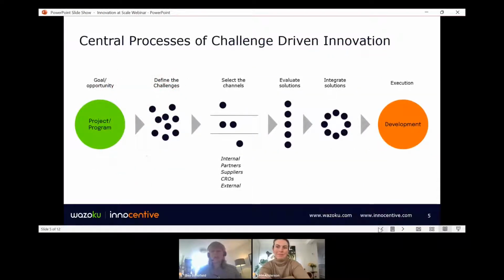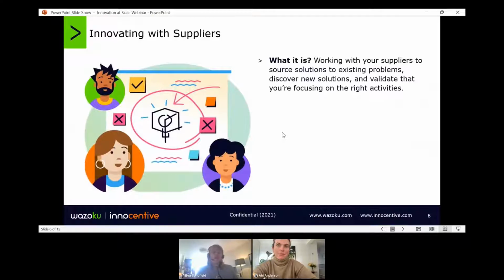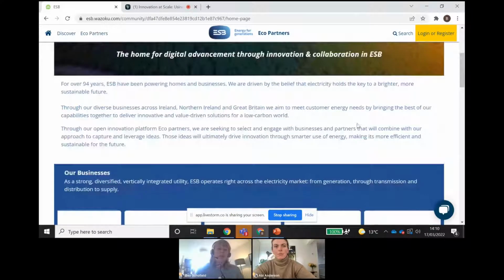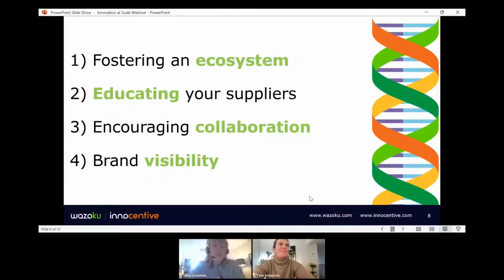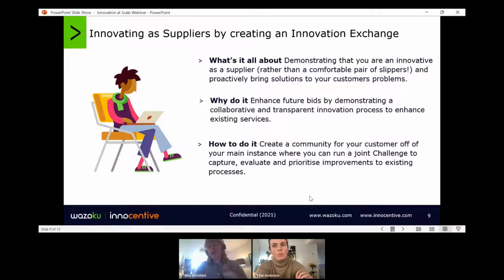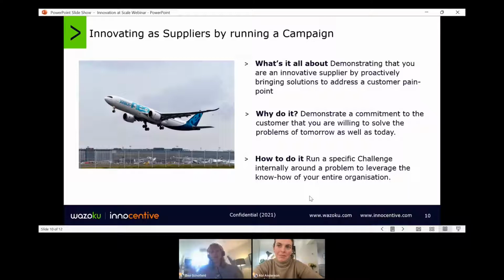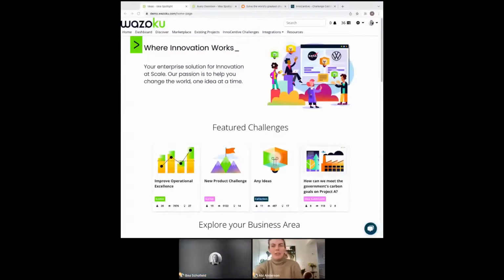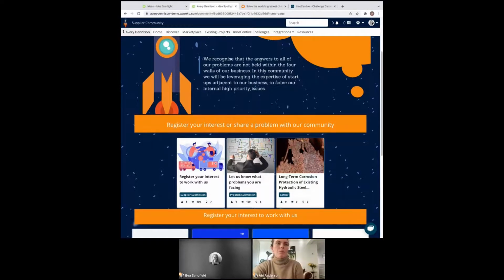Innovation at Scale: Using Wazoku to Innovate with your Suppliers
During this webinar we will be talking through ways to innovate with your suppliers

Hosted by:

Bea Schofield - Director of Customer Success at Wazoku
Abi Anderson - Sales Engineering Manager at Wazoku